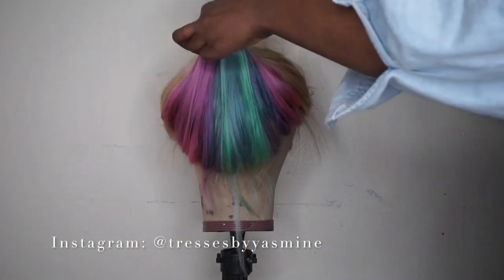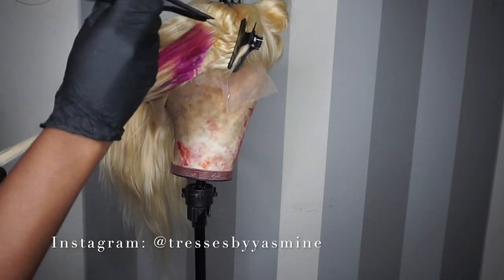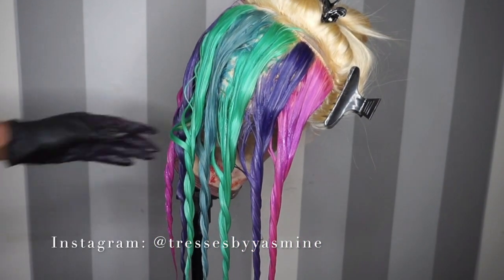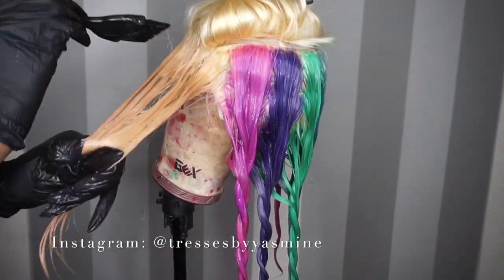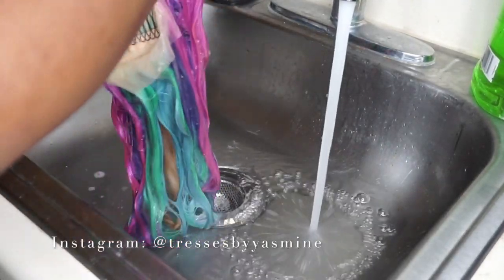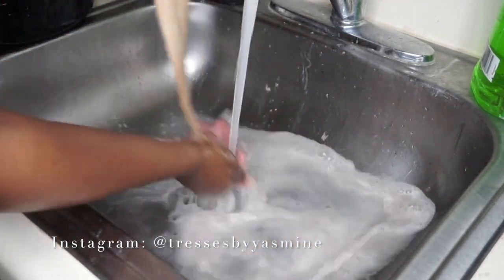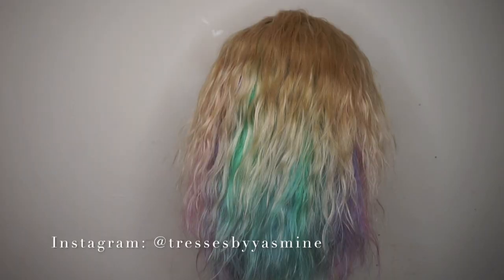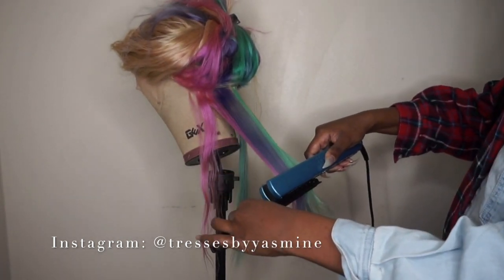Peek-A-Boo Colored Wig Tutorial ft. Tresses By Yasmine Wig Collection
Hey Guys,

In todays's video I will be doing a tutorial on how I colored this 613 frontal wig from Tresses By Yasmine Russian Blonde Collection.